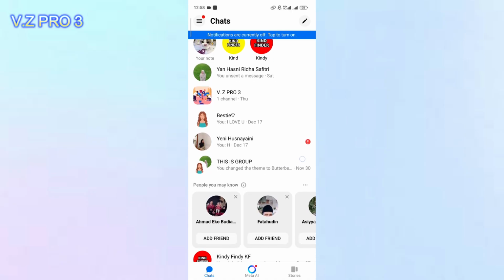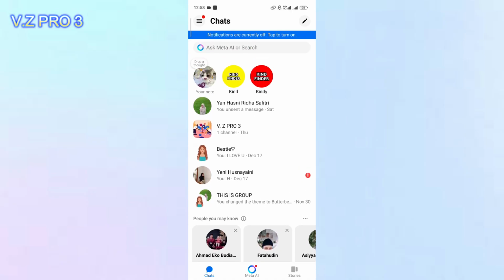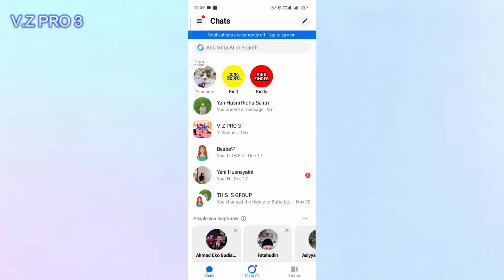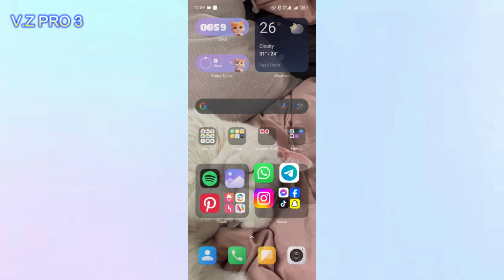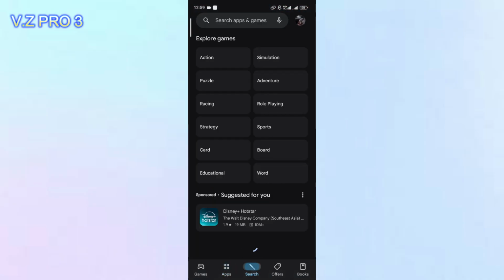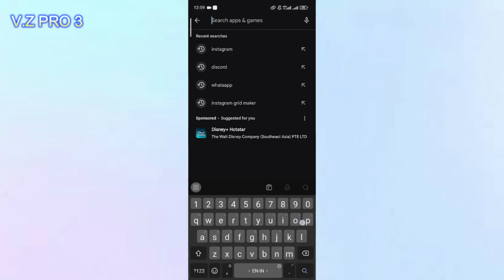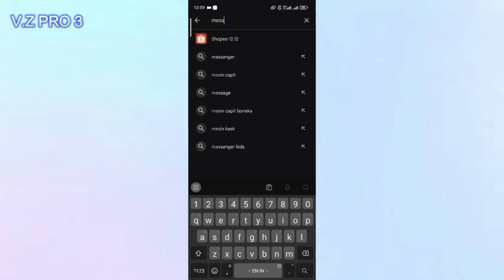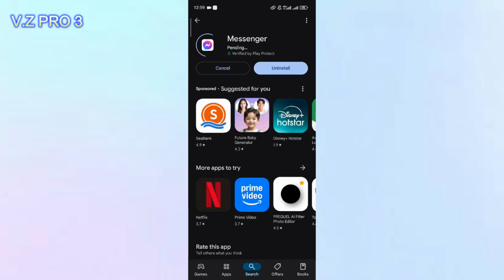How to Get Meta AI Feature on Messenger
Meta has launched a new AI tool called Meta AI to help people connect in more exciting ways. This comes after the success of ChatGPT, which has sparked a wave of interest in AI chatbots.

However, Meta AI is a bit different from other chatbots. It was announced at Meta Connect 2023 alongside the Quest 3 MR headset, and it’s designed to help people communicate easily. For example, you could use it to finalize plans for a trip with friends or search for information online without leaving any of Meta’s many apps.